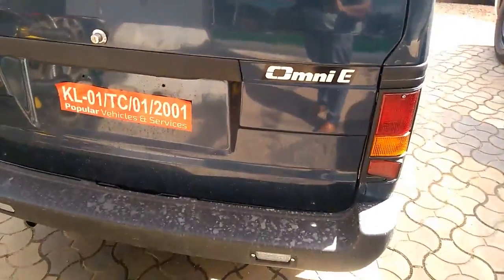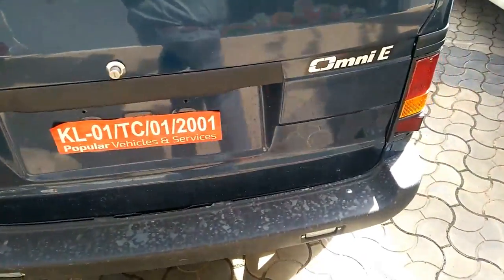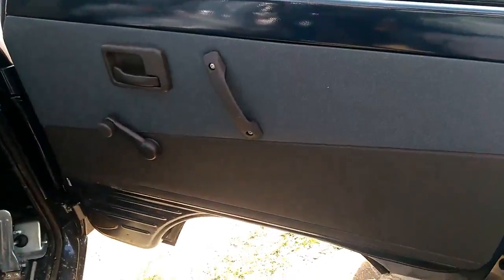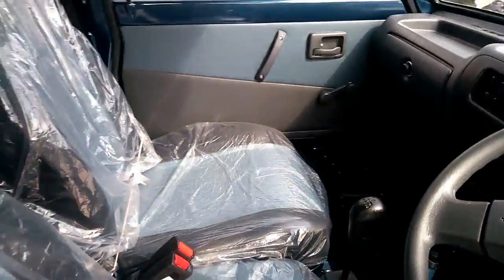Maruti Suzuki Omni E Facelift, Interior and Exterior, 16.8KMPL Mileage, ex-showroom price 2.96 lakhs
Maruti Suzuki Omni E Facelift has a boxy semblance and gets minimal styling elements, mostly in line with its outdated looks. It gets rectangular headlamps, black bumpers in front and rear, sliding doors, square-like wheel arches and small tyres. Exterior features of Maruti Suzuki Omni includes thermoplastic bumpers in front and rear, mud-flaps, outside rear view mirror in right, body graphics and clear lens headlamps. Inside, it gets reclining seats, adjustable front seat head restraints, sliding seat for driver, rear view mirror, floor carpet, steering lock, lockable glove compartment and seats belts in front and rear.

The 796cc, three cylinder, four stroke engine is placed under the front seats and transmits drive to rear wheels. Outputting 34bhp at 5000rpm and 59Nm at 2500rpm, the engine is a bit underpowered and is linked to a four-speed manual transmission. Overall length of the vehicle is 3370mm, overall width is 1410mm and overall height is 1640mm. Wheelbase of the vehicle is 1840mm. Kerb weight of the mini van is 800kg. Minimum turning radius is 4.1 meter. Seating capacity of Maruti Omni is 8. Braking duties are handled by disc brakes at front and drum brakes at rear. Suspension duties are handled by McPherson Strut at front and Leaf Spring With Shock Absorbers at rear.

Over the years, Omni has undergone various changes, although it still looks quite dated in terms of looks. Inside, there is comfortable space for five and an option for eight-seat layout as well. Maruti Suzuki Omni is essentially a basic people mover that comes in four variants including the five-seat, eight-seat, cargo and ambulance trims.The cabin is available with five and eight seat layout, although, the luggage storage space is cramped in the eight-seat version due to the addition of third row. Dashboard gets a cup holder and has space for other utility items. Seats are covered with dual-tone upholstery and assist grips are provided in front and rear for hassle-free ingress and egress of the occupants. The petrol powered mini van is claimed to return A R A I rated fuel economy of 16.8 kilometer per litre. Ex-showroom price starts from 2 lakh 96 thousand Indian rupee to 3 lakh 29 thousand Indian rupee.